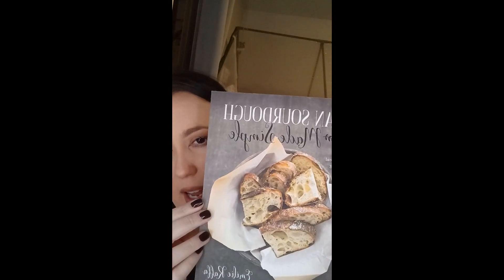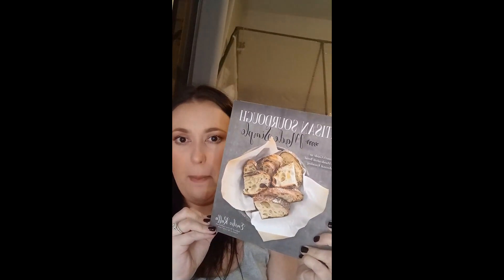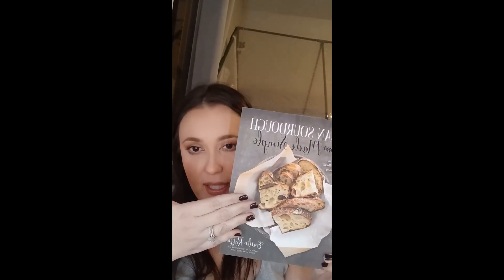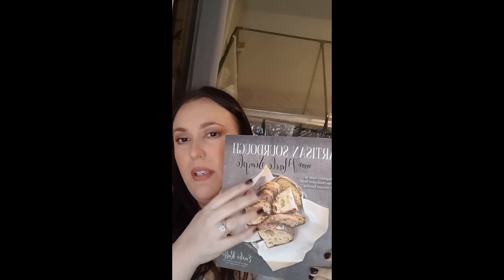10 Sourdough Additions- take your loaf to the next level! // Homestead Recipes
Have you figured out how to make sourdough, and are now wondering what ingredient variations you could put into it to make it taste amazing? Let me tell you a few of my favourite combinations!  As promised, here are the exact measurements:

1) Italian Herb & Cheese: 1tbsp basil, 1 tbsp Oregano, 1 tsp Onion Powder, 1 tsp Garlic Powder, 1/2 Shredded Parmesan Cheese
2) Jalapeno & Cheddar: 1/3 cup Chopped Jalapenos, 1 cup Shredded Cheddar Cheese, 3 tbsp Chives (optional)
3) Tomato, Mozzarella & Basil: 1/2 cup chopped Tomato, 1/2 cup shredded Mozza Cheese, 3tbsp chopped Basil (or 2tbsp dried Basil)
4) Cinnamon Raisin Bread: 2tsp cinnamon, 1/3c Seedless Raisins, 1/4c Brown Sugar
5) Cranberry & Orange: 1c dried Cranberries, 1tbsp white Sugar, 1tsp Vanilla, 1 pinch of cinnamon & nutmeg (optional)
6) Chocolate Chip: 1c semi sweet Chocolate Chips, 1tsp Vanilla (optional)
7) White Cheddar & Dill: 3tbsp chopped fresh Dill (2tbsp if using dried), 1 cup shredded White Cheddar Cheese
8) Greek Bread: 1c crumbled Feta Cheese, 1/2c diced Tomatoes, 1/2c chopped Black Olives, 1/4c Spanish Onion (cooked or raw as per preference)
9) Garlic & Rosemary: 1 head of Garlic (cut down by one third, drizzled with olive oil and baked at 400 for 45 minutes), 2tsp Rosemary
10) Sundried Tomato & Pesto: 1/3c chopped Tomatoes, 2tbsp of your favourite Pesto